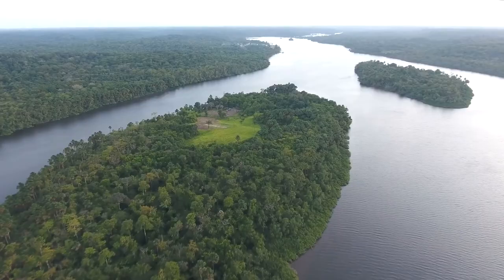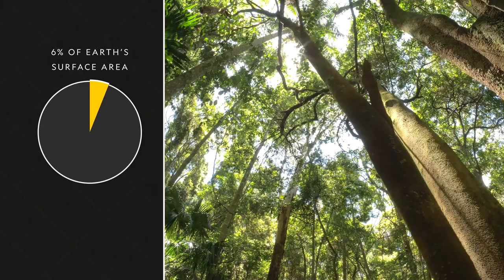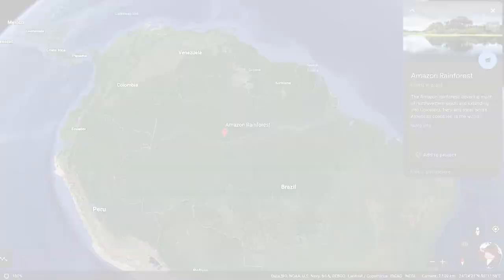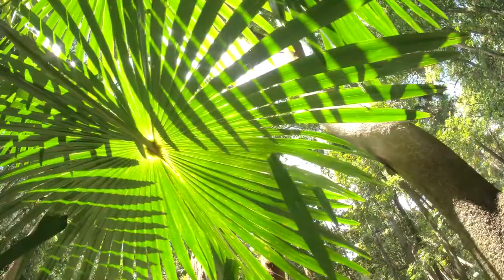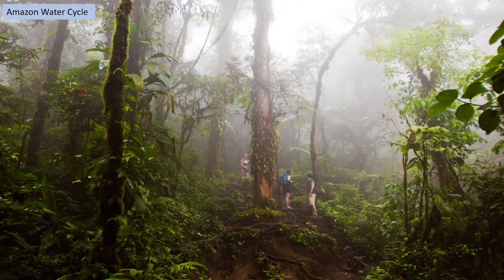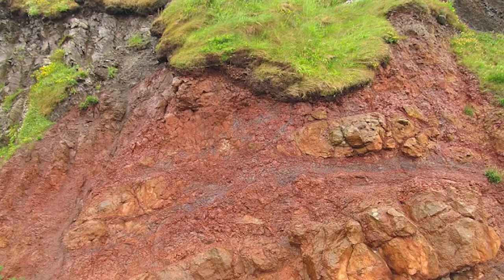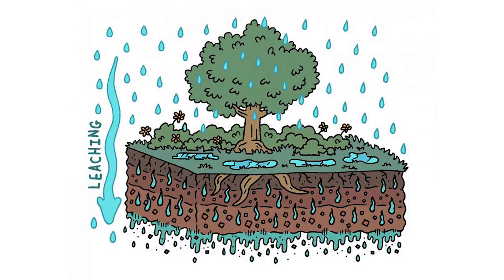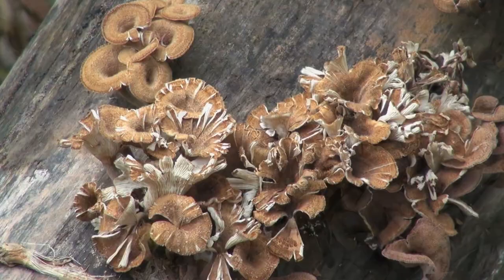Tropical Rainforest - Physical Geography 12 Class Documentary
This is a class documentary for my Physical Geography 12 class.
We basically find relevant images/footage about our biomes on the internet and build our own documentary video with voiceover.

SOME PARTS OF THE FOOTAGE IN THIS DOCUMENTARY ARE FROM THE INTERNET.

Directed, planed, scripted, recreated, edited by Justin Liu (my partner) and Martin Gao.
Voice-over by Martin Gao.

Special Thanks:
Ms. L. Grass & Mr. N. Trafford.